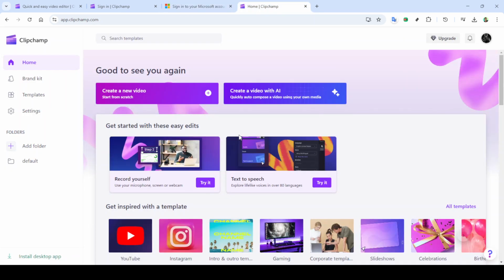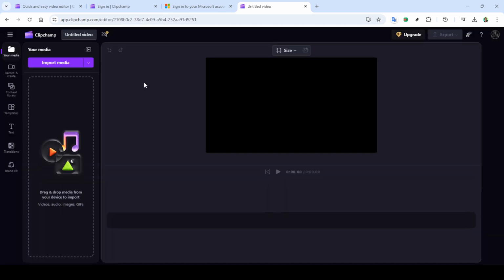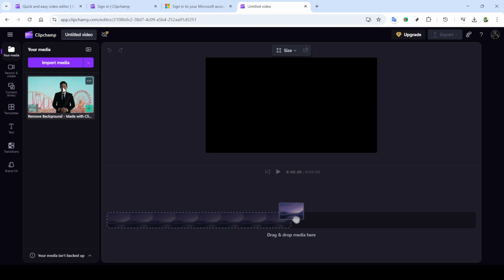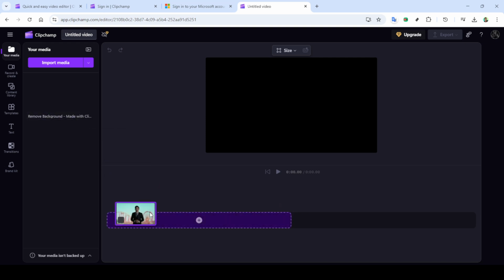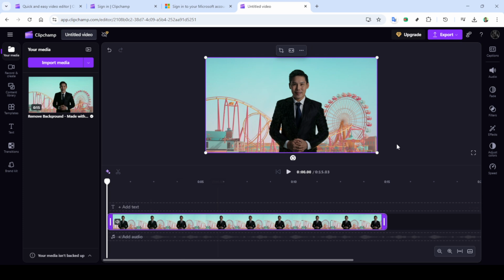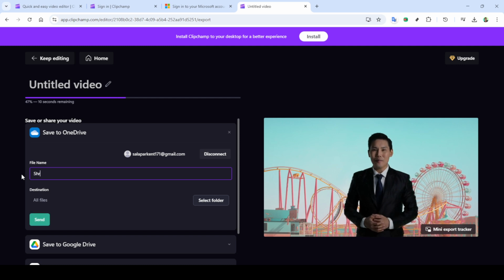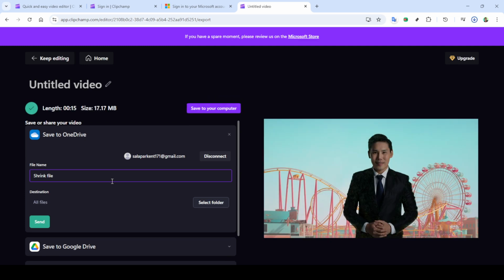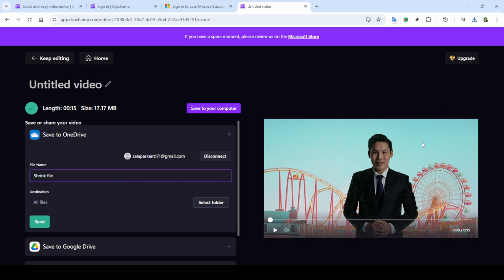How to Compress Video Using Clipchamp [2025 Full Guide]